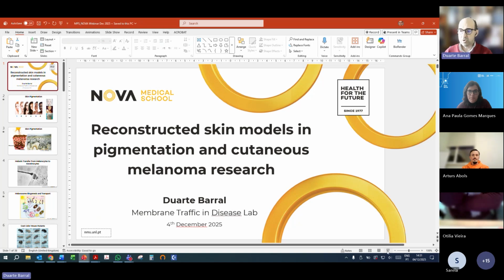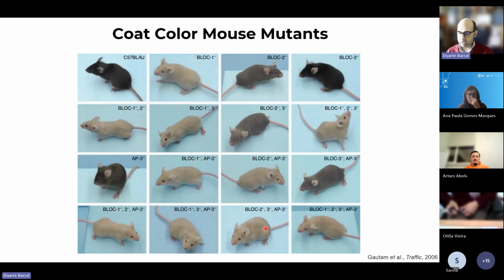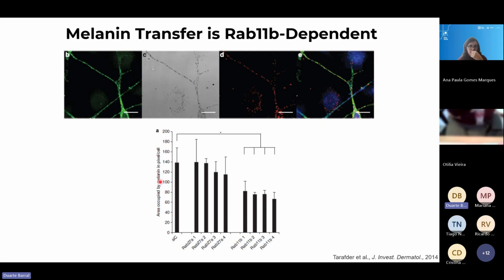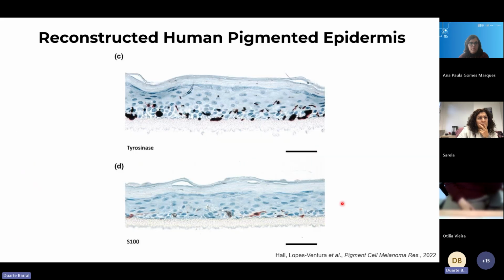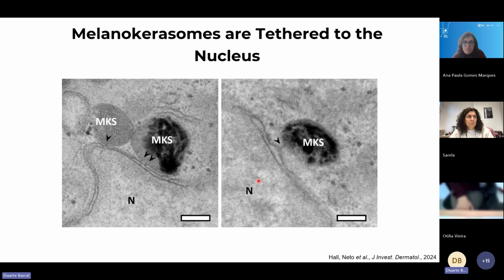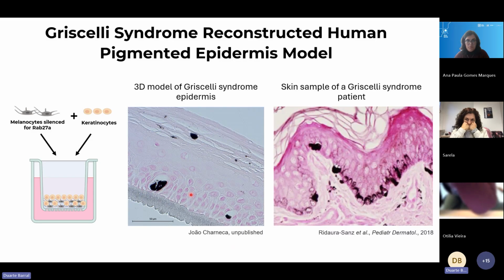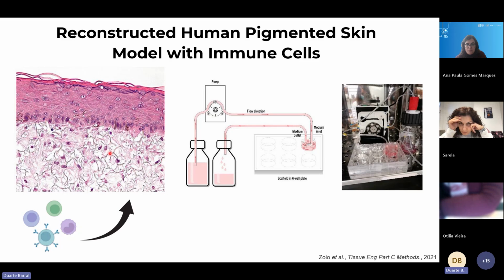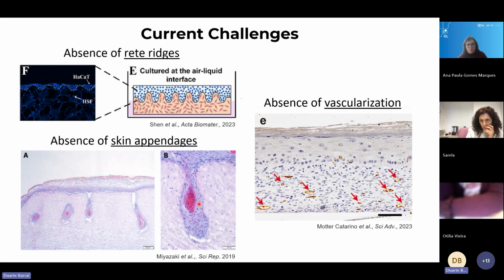Seminar | Duarte Barral - Reconstructed skin models for pigmentation and cutaneous melanoma research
🔬 Virtual Seminar | MPS_NOVA Twinning Program

🧪 Internal Speaker: Duarte Barral, from NOVA Medical School - Faculdade de Ciências Médicas
 📣 Title: Reconstructed skin models for pigmentation and cutaneous melanoma research

🔹 About MPS_NOVA EU Twinning Project
MPS_NOVA is an EU Horizon Twinning project led by ITQB NOVA in collaboration with NOVA Medical School (NMS). The project aims to establish a European Hub of Excellence in Microphysiological Systems (MPS), using pluripotent stem cell technologies to enhance biomedical research at Universidade NOVA de Lisboa (NOVA).

MPS_NOVA is at the forefront of chronic disease modeling and host-microbe interaction studies, leveraging cutting-edge human-relevant systems like Organ-on-a-Chip devices and organoids.